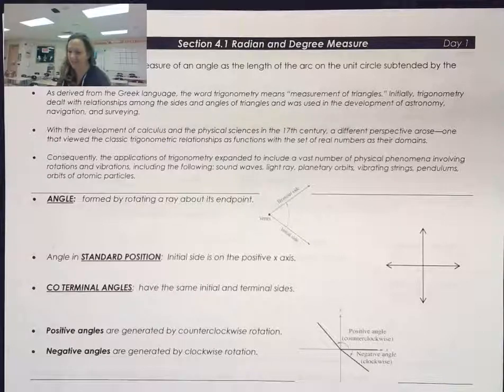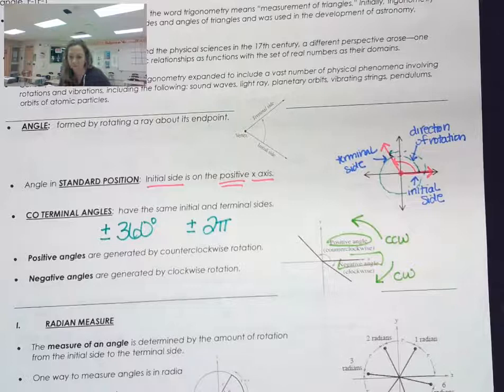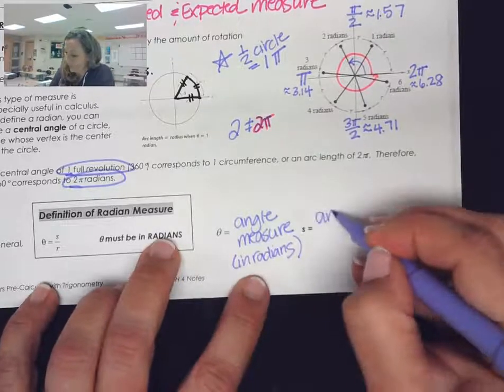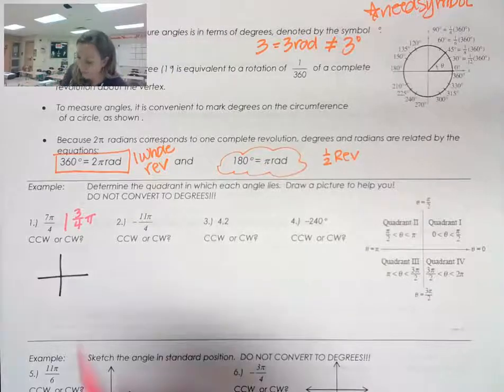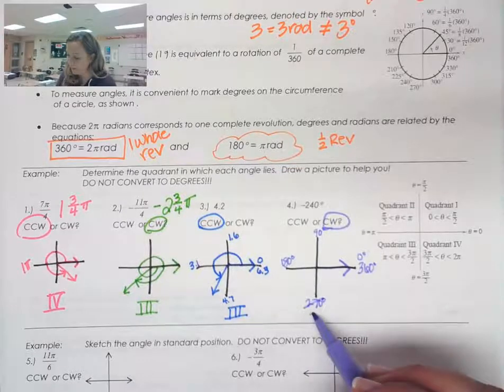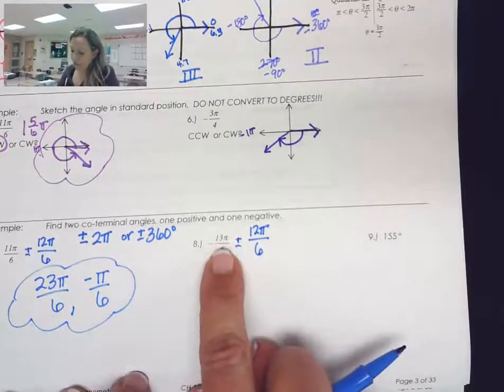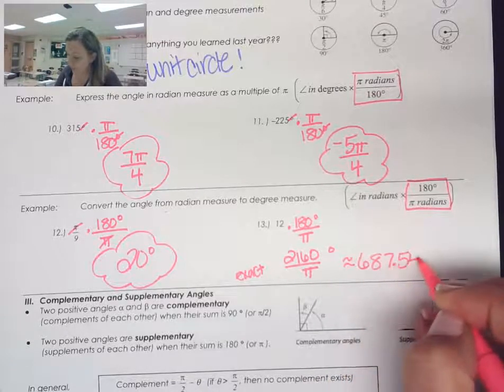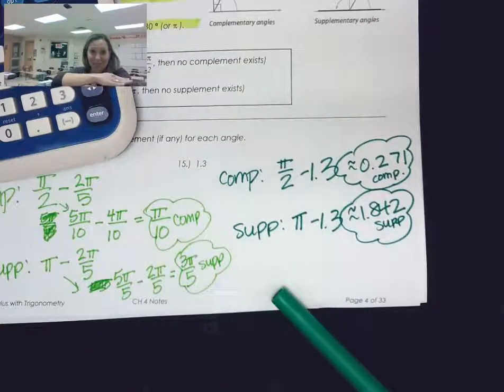HPC 4.1A Video Notes